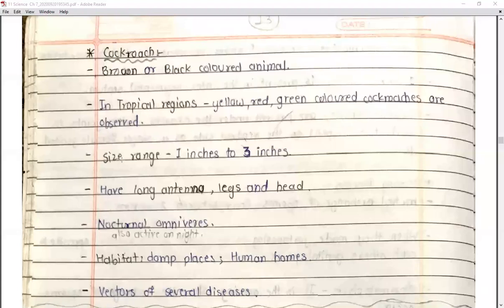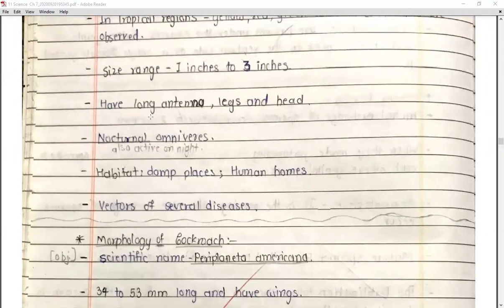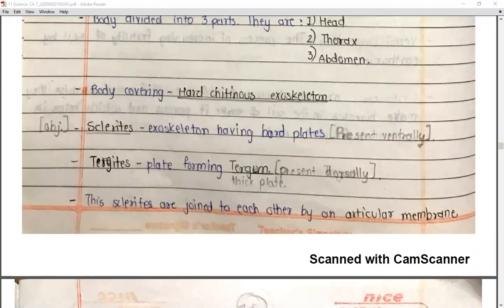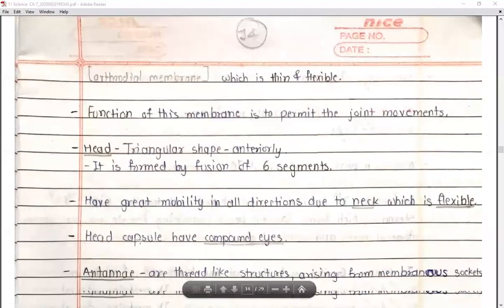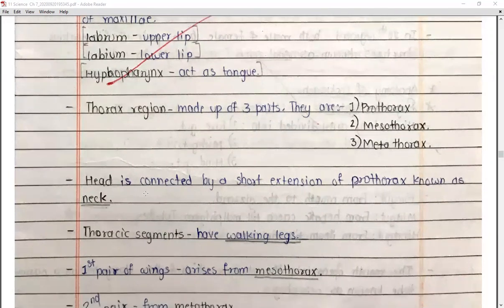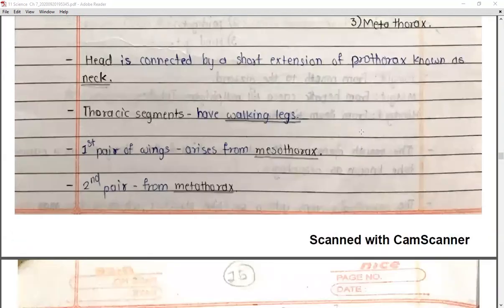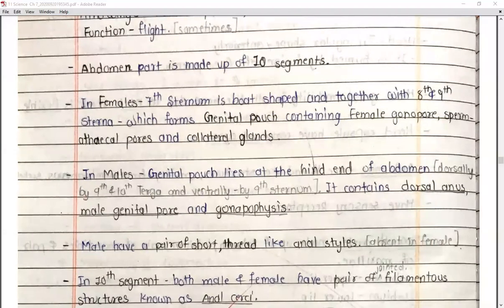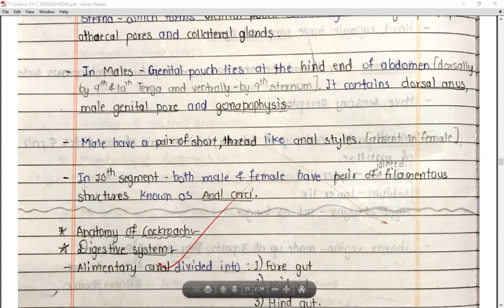NCERT | Biology | Class 11 | Ch - 7 Structural Organization in Animals (Part - 4)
Ch - 7 Structural Organization in Animals (Part - 4)
Topic - Cockroach and its morphological characteristics